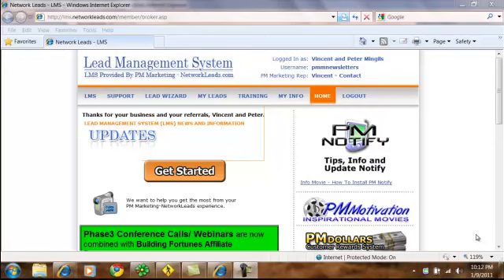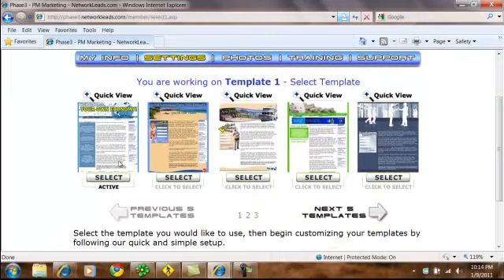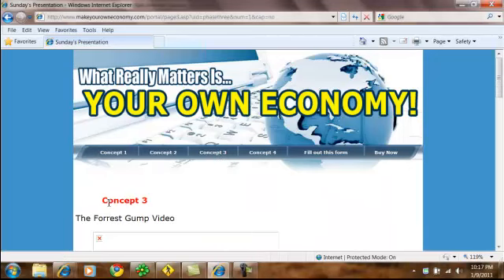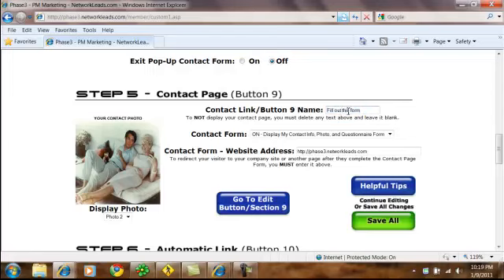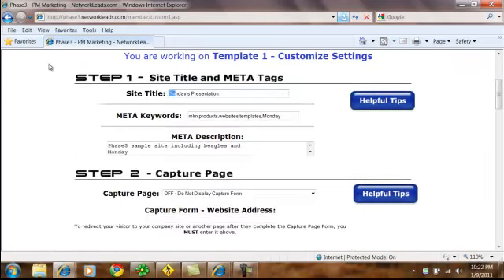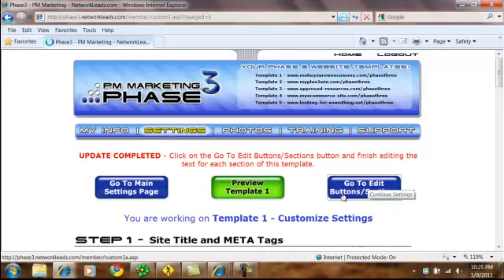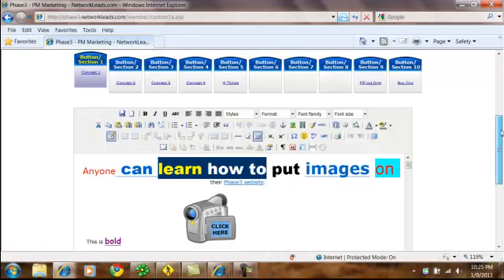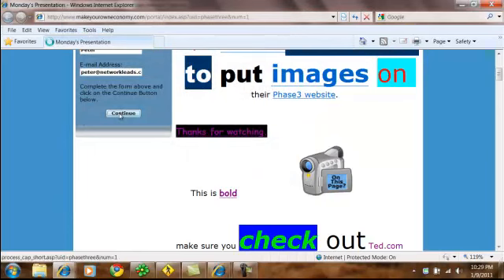Phase3 Movie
A brief description on how to use Phase3.